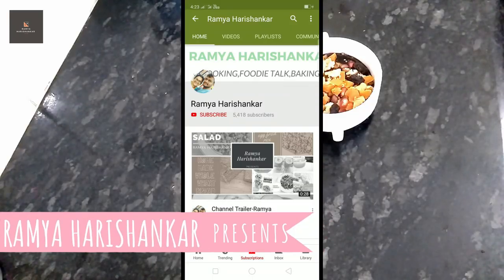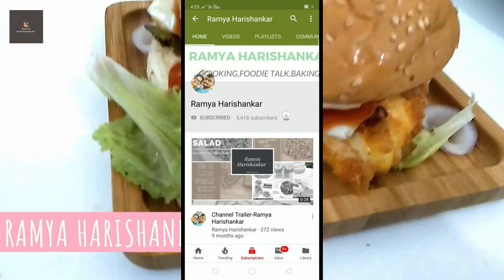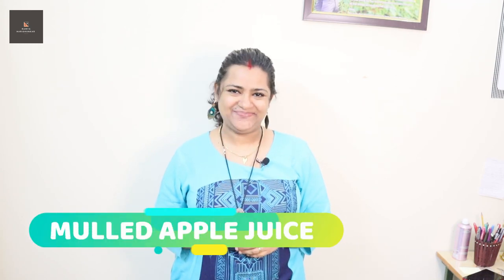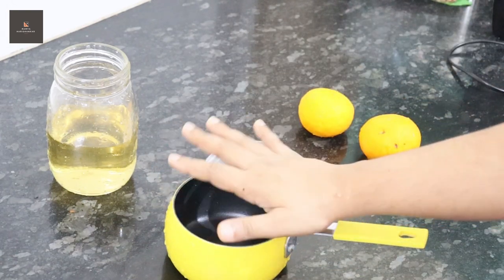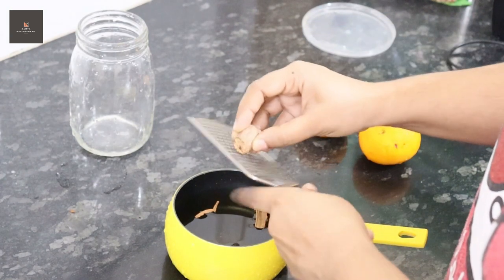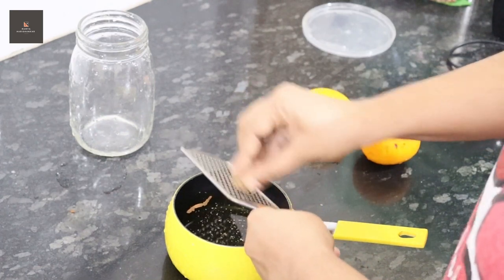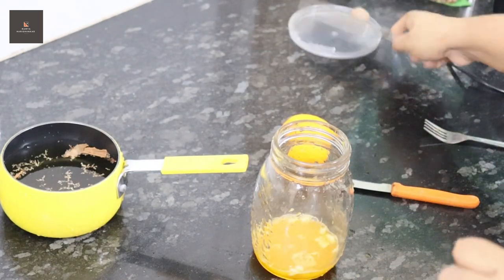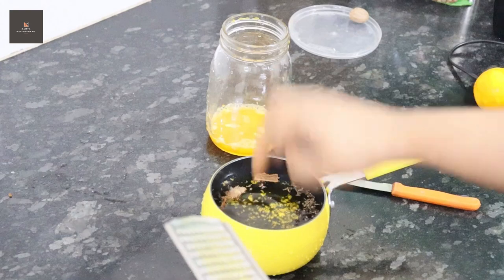ഈ ക്രിസ്തുമസിന് ഇതൊന്ന് ഉണ്ടാക്കി നോക്കൂ..മുൾഡ് ആപ്പിൾ ജ്യൂസ്/Mulled Apple Juice||Ramya Harishankar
My favourite kitchen equipments :
Electric Kettle
Paan mix
Dry Rose Petals
Sandwich Maker
Filtercoffee maker
Mixing bowls
Protein powder
Convection oven cover
Fridge Cover
Hand beater
Cake spatula
Weighing Scale
Spatula & Brush
Icecream scooper
Cake leveler
Cake rotating table
Parchment paper
cupcake mould:https
cake nozzles
food color
pepper crusher(small)
Stand beater
Cake Scrapper
veg chopper
silver leaves
mixie & juicer
grinder(similer one)
flax seed
chia seed
pumpkin seeds
sunflower seeds
iron kadai
chapathi kallu
dosa kallu
cooker 1.5 litres
frying pan

രമ്യ  ഹരിശങ്കർ